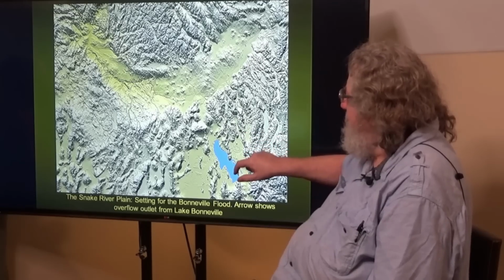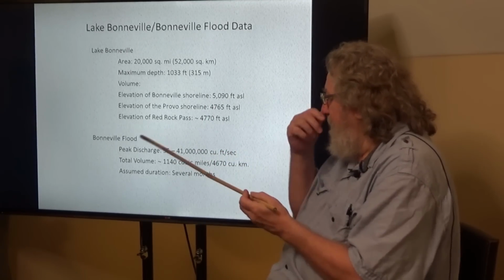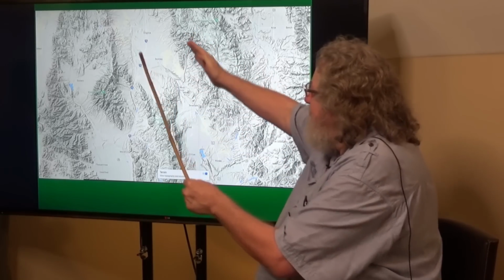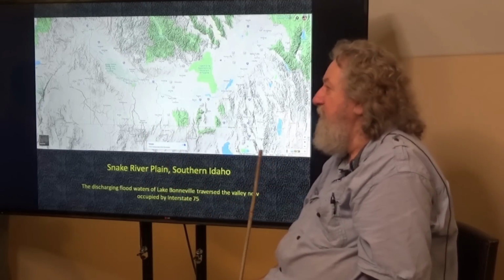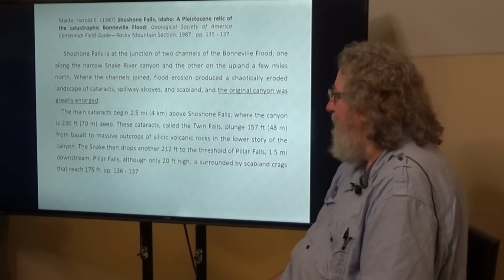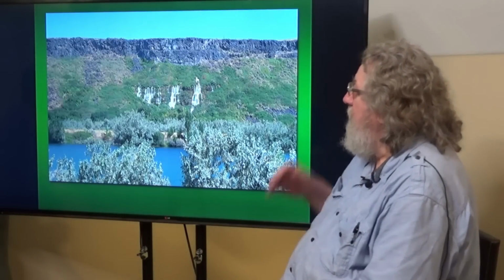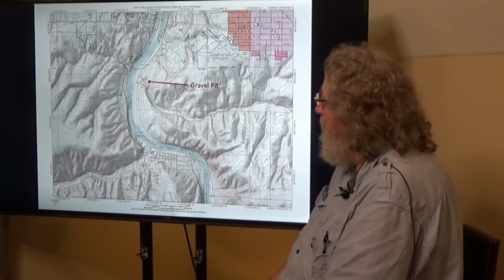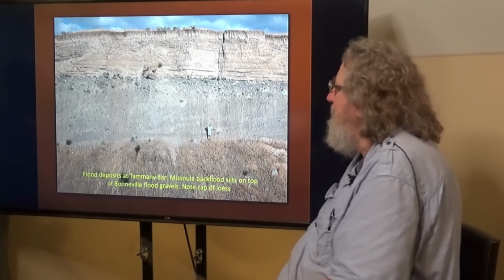Lake Bonneville Ice Age Megaflood Magnifies Snake River 2000x! Randall Carlson w/ Bradley Young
Join RC and Bradley in the Bonneville flood-zone this May! Only a few seats remain...
Randall teaches at the screen and takes us on a tour of the science and the sites along the flood-path beyond the Great Salt Lake into Idaho's Snake River Plain. Red Rock Pass breakout point thru Portneuf Pass and Pocatello; Massacre Rocks, Shoshone Falls, Perrine Arch Bridge at Twin Falls, and the curious layering at Tammany Bar, Lewiston, where the massive debacle may have interspersed with the backfloods of the Missoula Floods from the North. Our first expedition was in 2000 - now we're heading back with a group on the Inaugural Contact at the Cabin event to this unique region. Join us for a once-in-a-lifetime experience that will include a special outing to the site of the 1976 Teton Dam failure, Craters of the Moon lava fields, and the impressive dunes and gorge at Bruneau. This itinerary will not be repeated...

Multiple Kosmographia episodes also target this massive flood event: